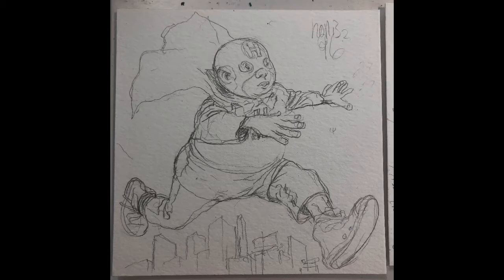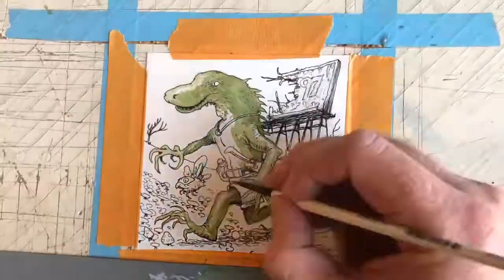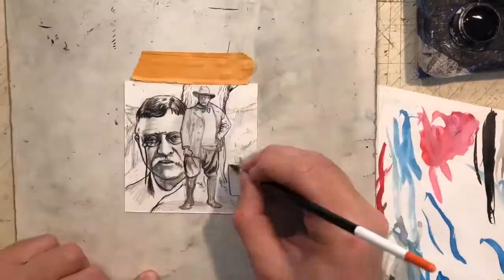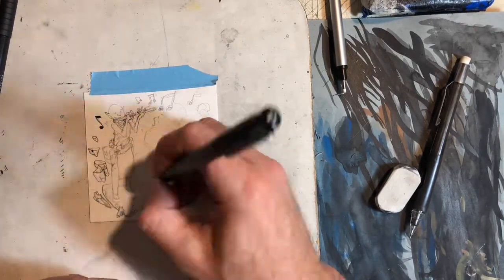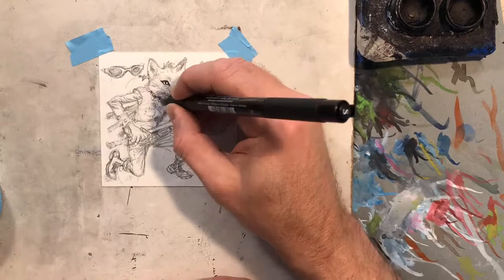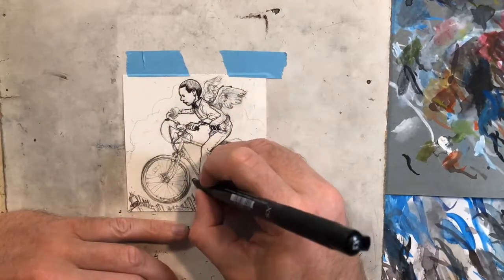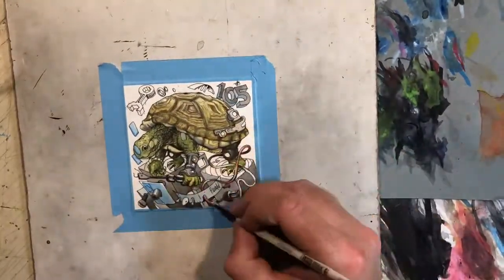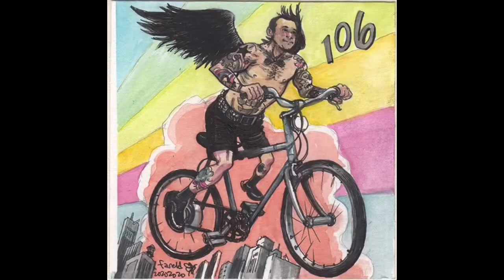Daily drawings 96-106 timelapse compilation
Compilation of daily drawings and process videos

Original comic art pages available from Toronto’s finest comic book store the beguiling: